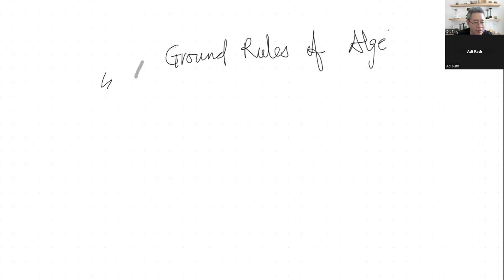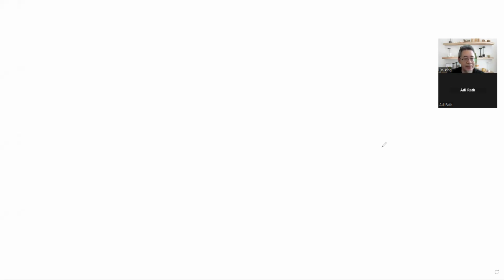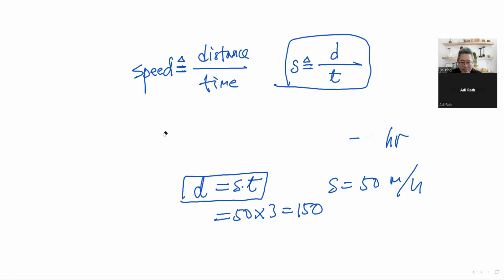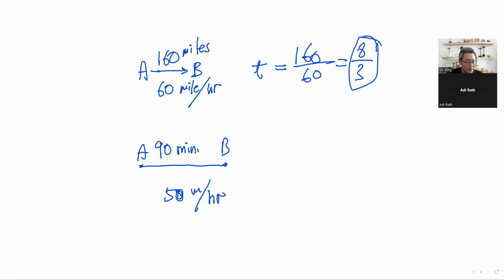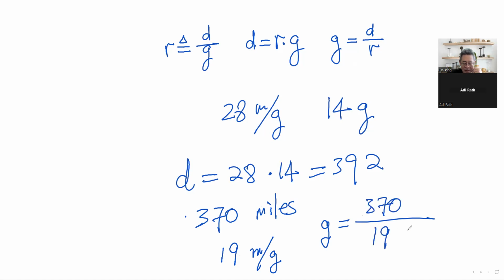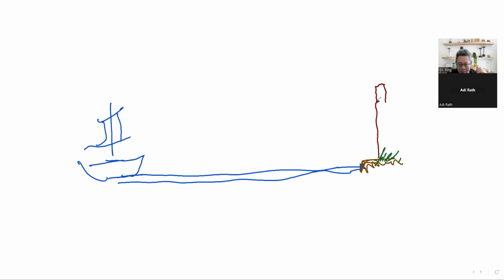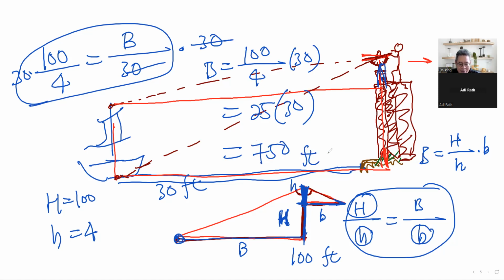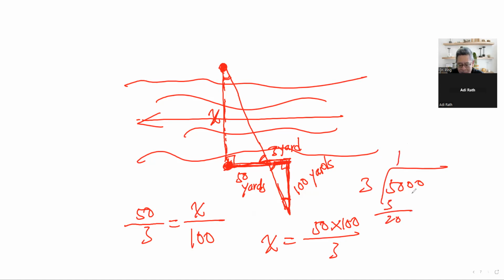L5: Ratio, proportion, and similar triangles